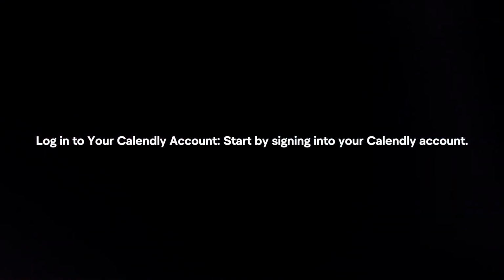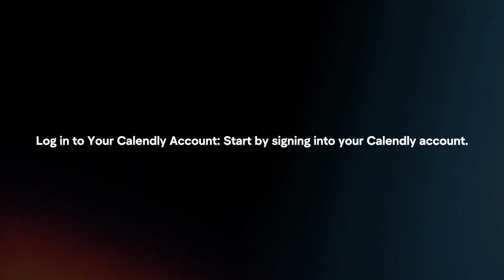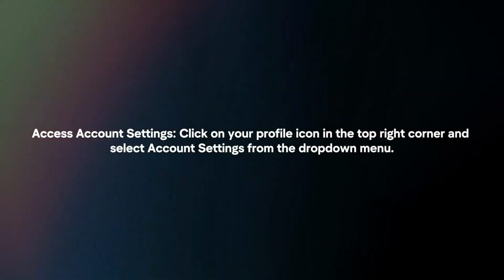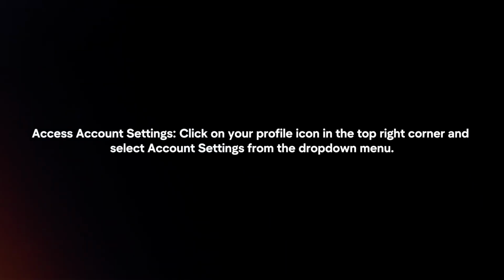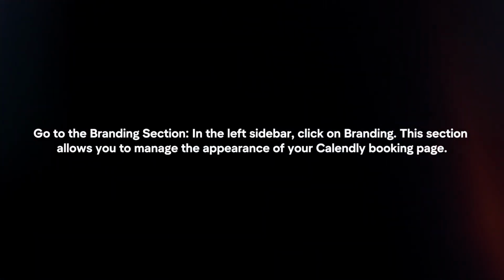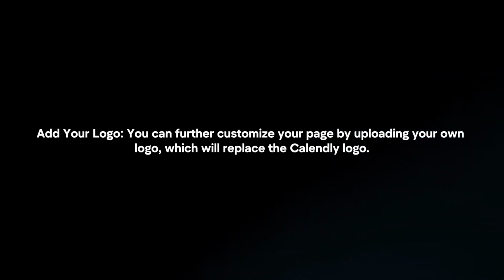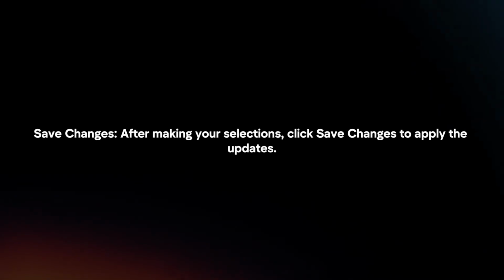How To Remove Calendly Branding? (2024)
In this video I will explain How You Can Remove Calendly Branding In 2024.